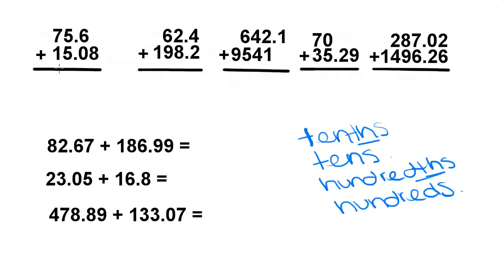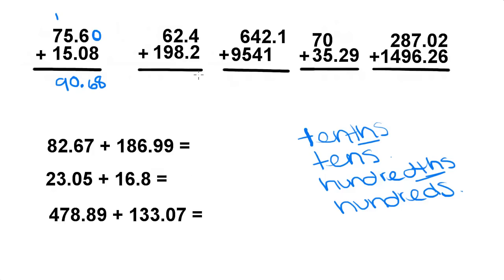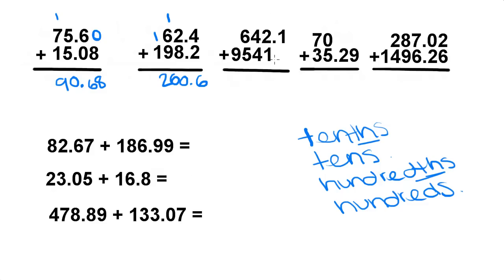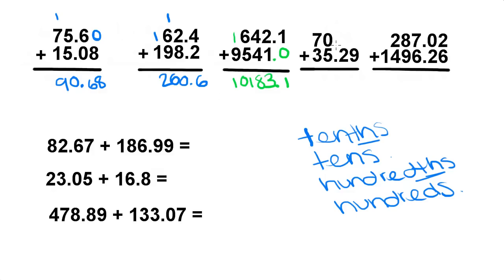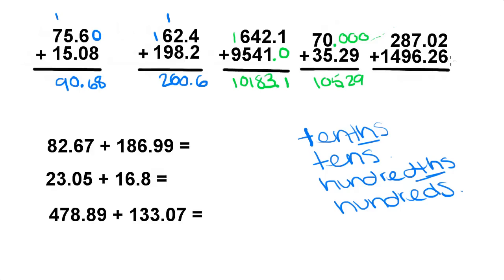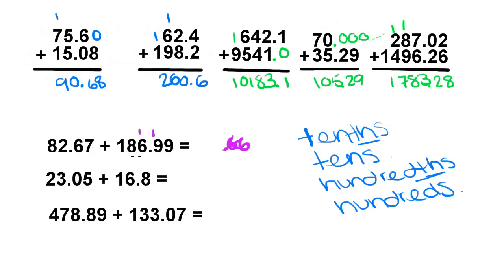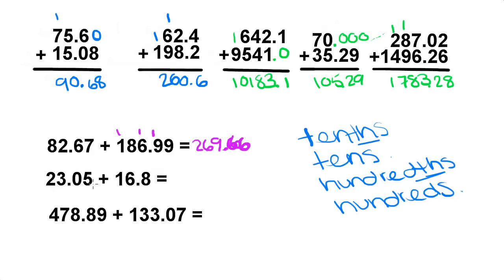Basic Math Tutorial - 2 - Addition with Decimals